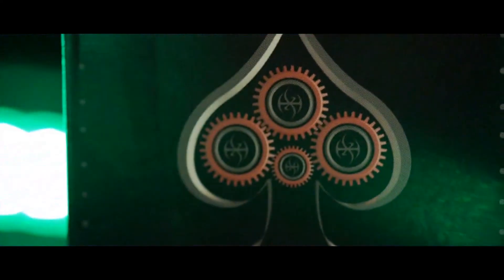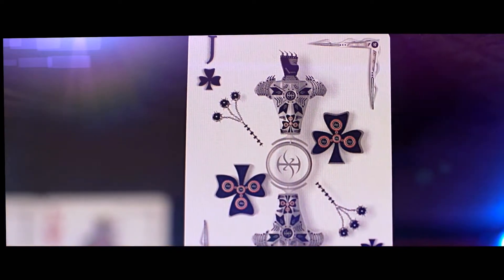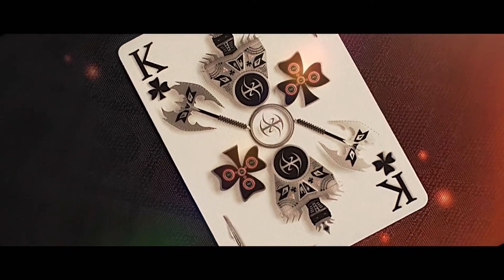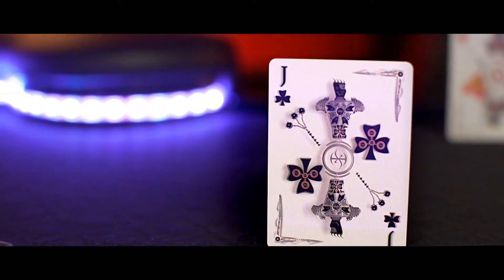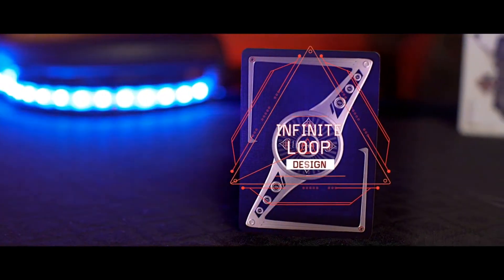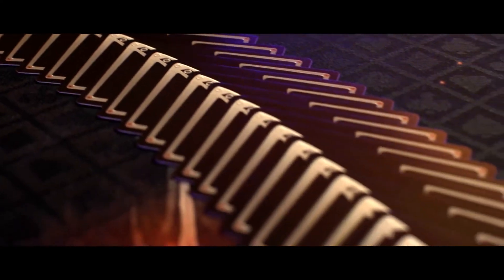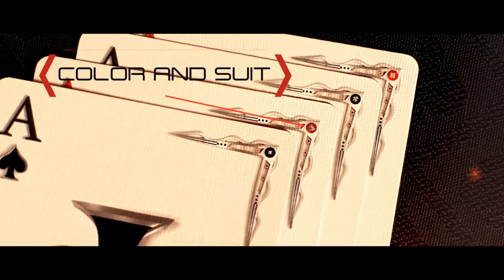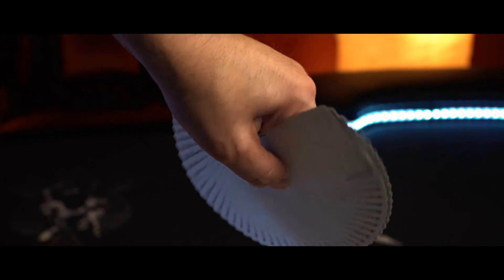Chrome Kings Limited Edition Playing Cards Players Edition by De'vo vom Schattenreich and Handlordz